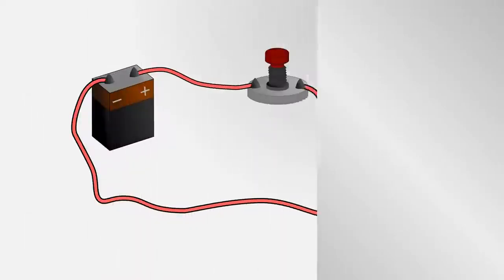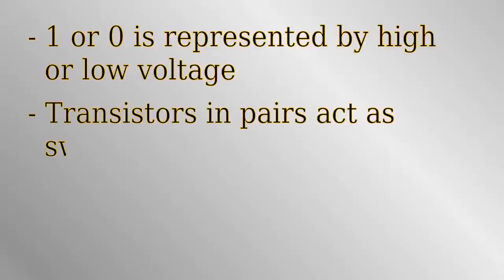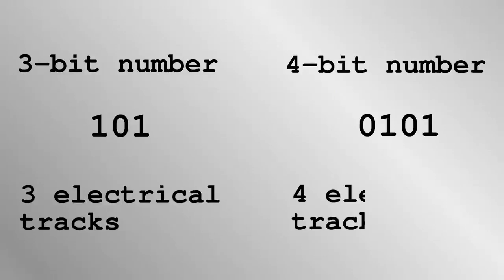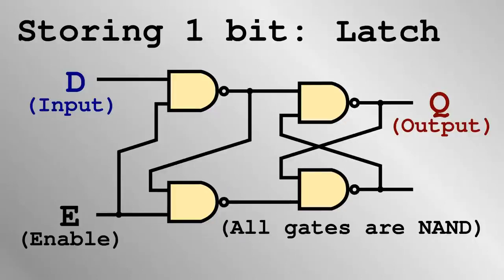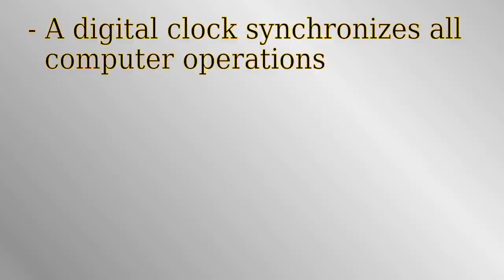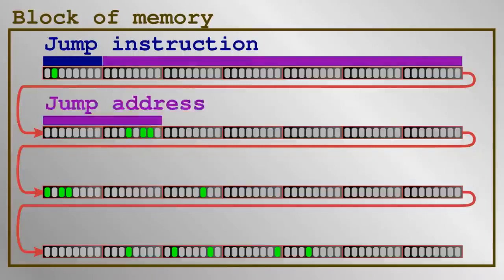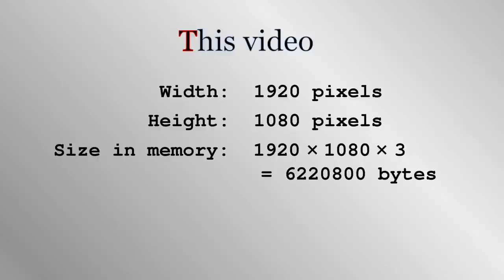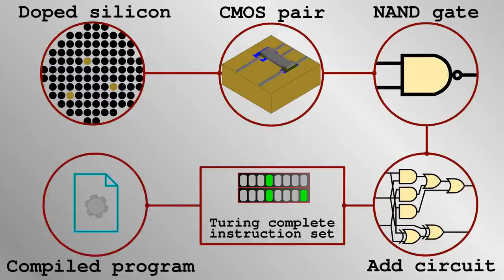The Incredible World Inside Computers : from circuits to apps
The Magic Behind Computers: How They Actually Work
Unveiling the Secrets: The Inner Workings of Computers
From Bits to Brains: Understanding How a Computer Operates
Journey Through the Circuits: Exploring the Functioning of Computers
Demystifying Computer Technology: How They Really Work
Cracking the Code: Delving into the Mechanics of Computers
The Incredible World Inside Computers: A Closer Look at Their Operations
Decoding the Enigma: Understanding the Complexity of Computers
Unraveling the Mystery: A Comprehensive Guide to How Computers Work
Inside the Machine: The Fascinating Mechanisms of Computers